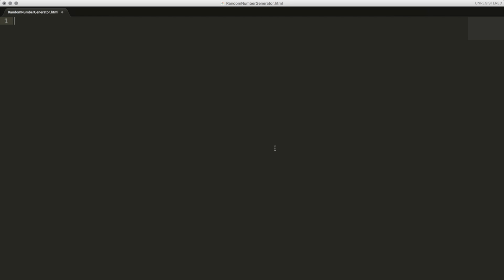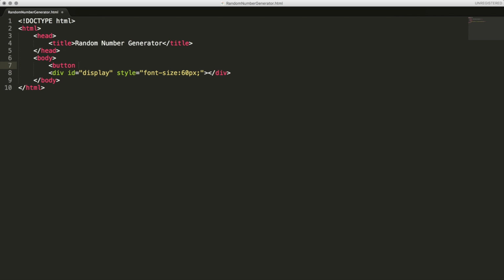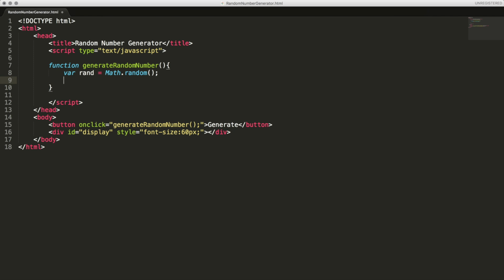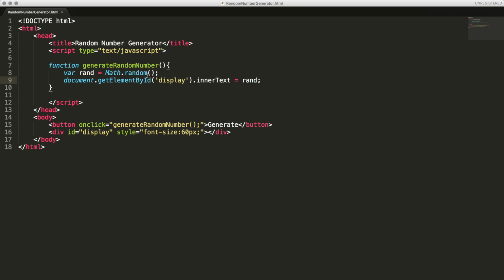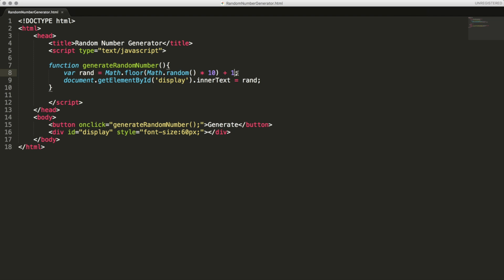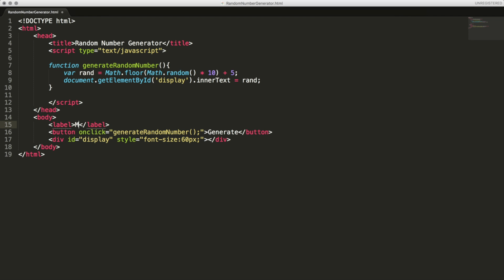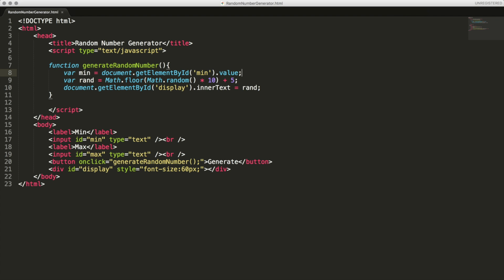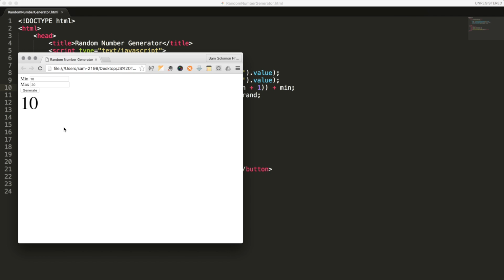Random Number Generator in JS | JavaScript Tutorials | Web Development Tutorials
This video is about Random Number Generator in JS. Learn how create a one line code snippet that will create a random number between our min and max range.